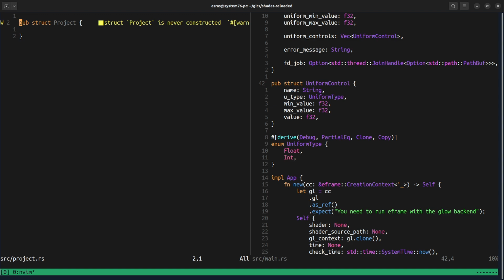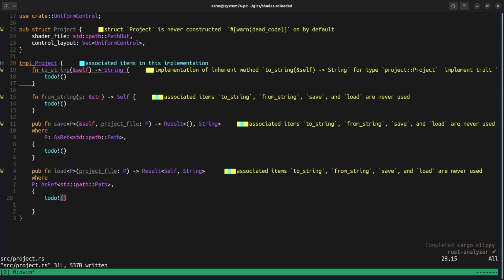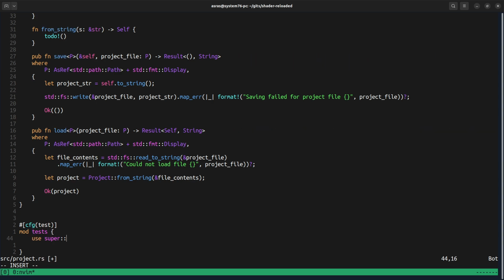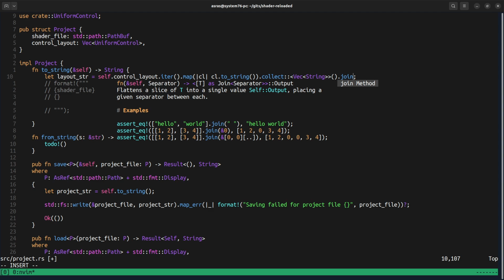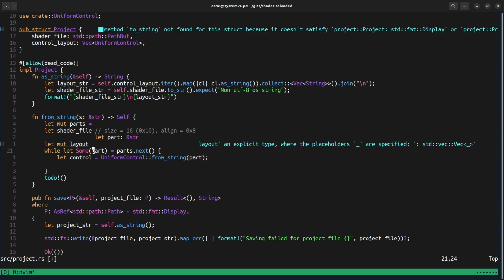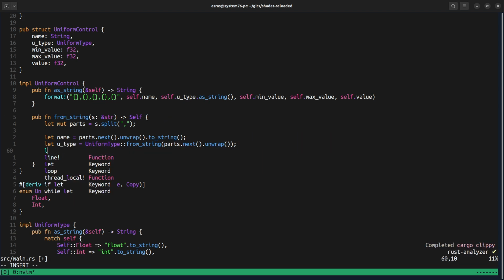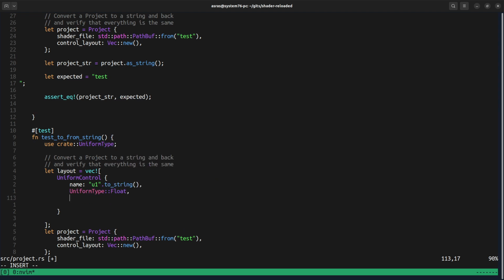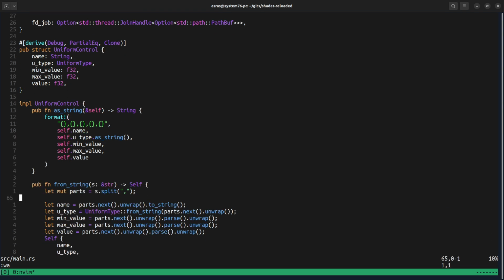Making a Shader Editor | Projects